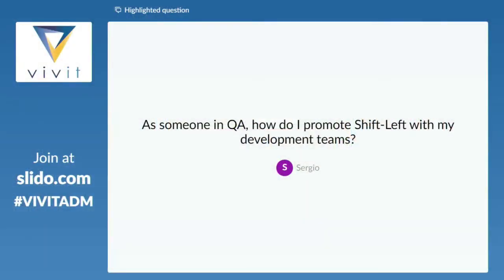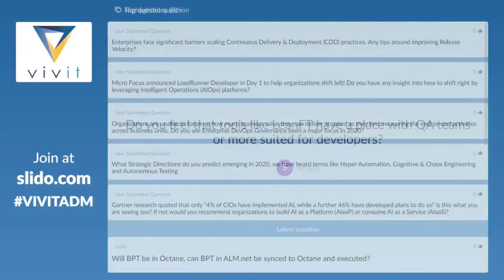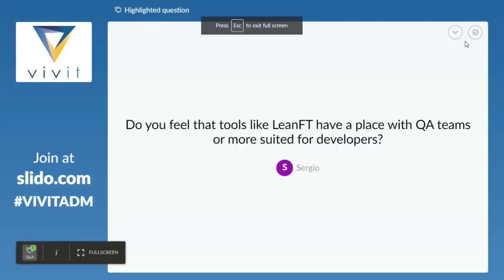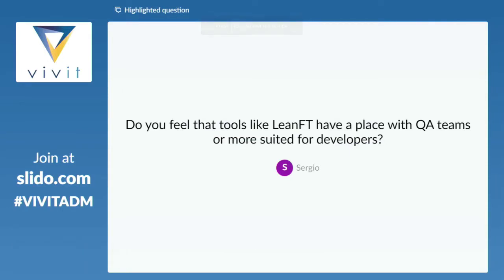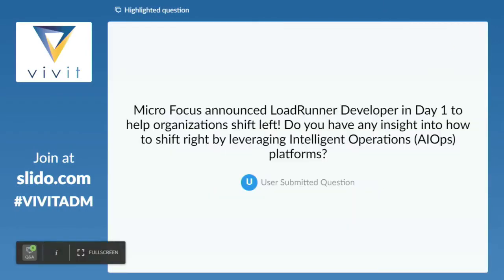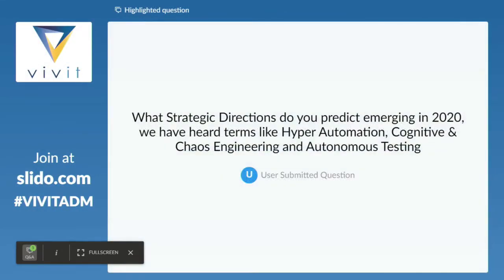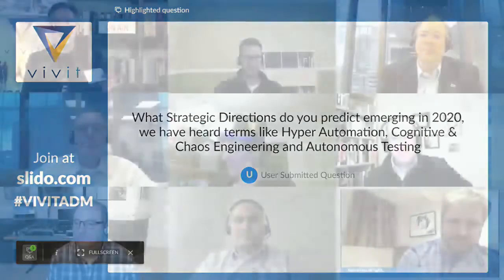12 4 2019 Ask ADM Anything Roundtable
Roundtable Discussion